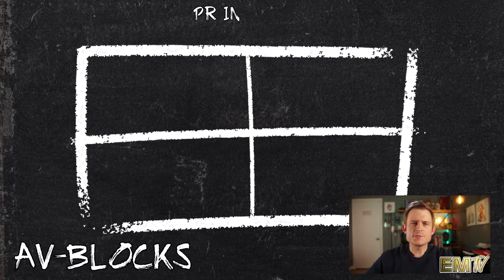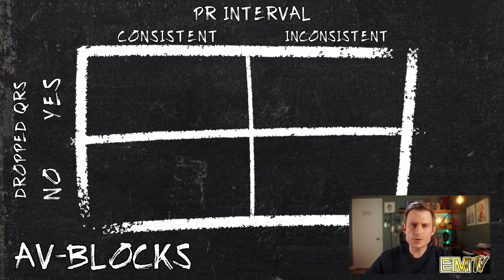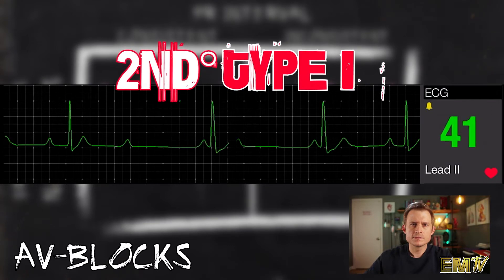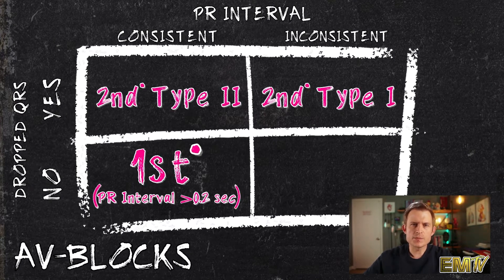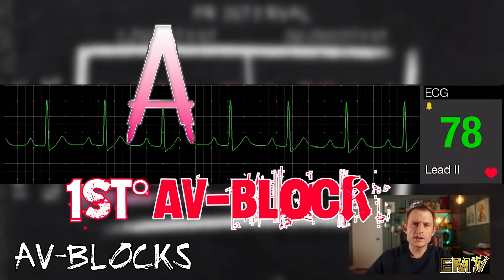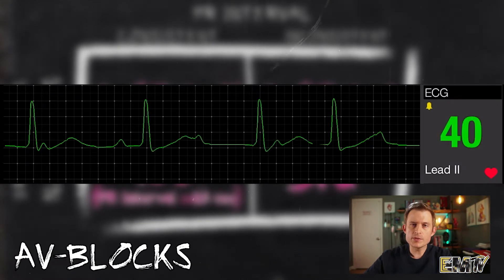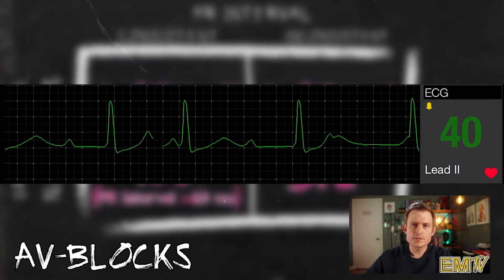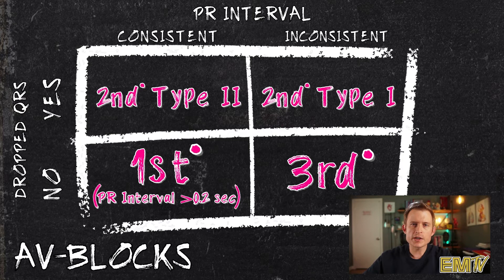THE AV-BLOCK TABLE: How to tell the difference between AV-Blocks using a 2 step method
In this video I share my technique for learning the different AV-Blocks using a 2 step approach: THE AV-BLOCK TABLE